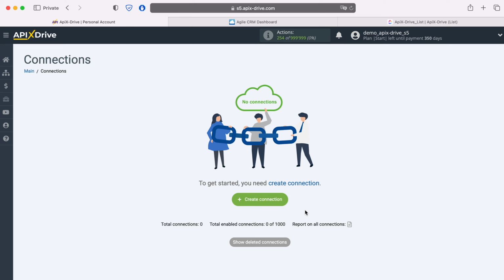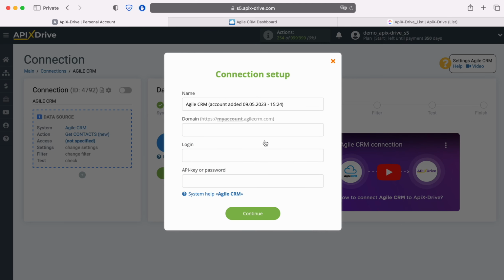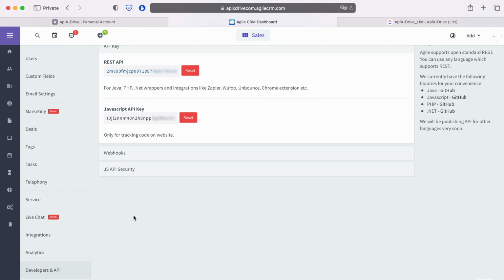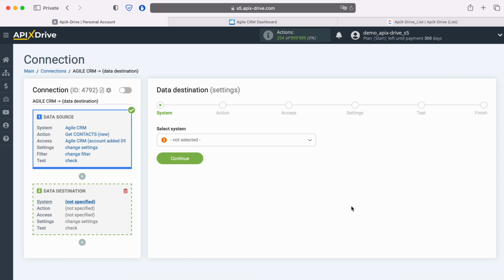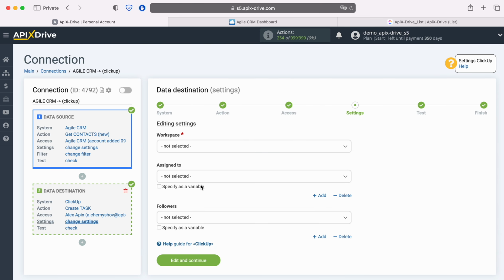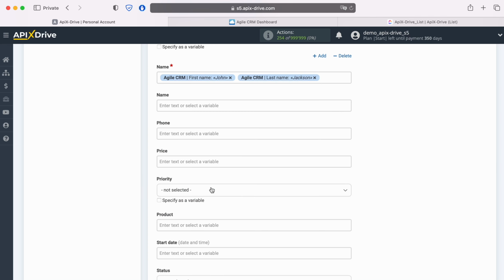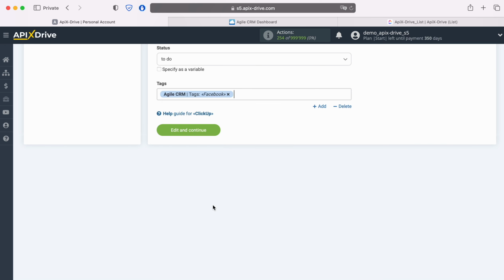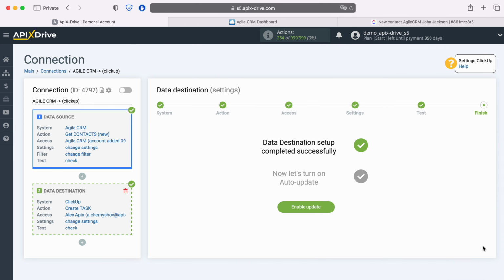Agile CRM and ClickUp Integration | How to Get contacts from Agile CRM to ClickUp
How to Get contacts new from Agile CRM to ClickUp? Integrate Agile CRM and ClickUp with ApiX-Drive

In this video tutorial, we will learn:
✓ How to connect Agile CRM and ClickUp
✓ How to Create task from Agile CRM to ClickUp

【Video Navigation】
0:00 - Introduction
0:35 - Setting up Agile CRM as a Data Source
2:31 - Setting up ClickUp as a Data Receiver
5:32 - Setting up auto-update

➤  Steps to connect Agile CRM and ClickUp
1. Link your Agile CRM and ClickUp account with ApiX-Drive
2. Select Agile CRM as your data source App and 'Get contacts new' as your action
3. Select ClickUp as your data receiver App and 'Create task' as your action
4. Map Agile CRM fields to relevant fields in ClickUp
5. Turn your integration on auto update.